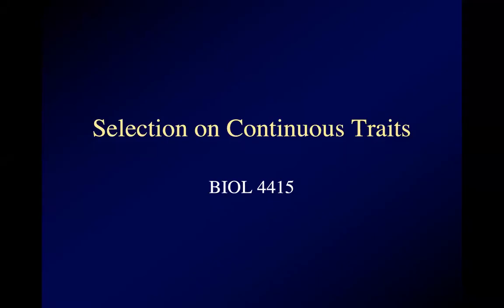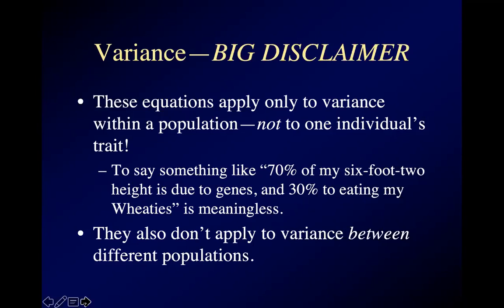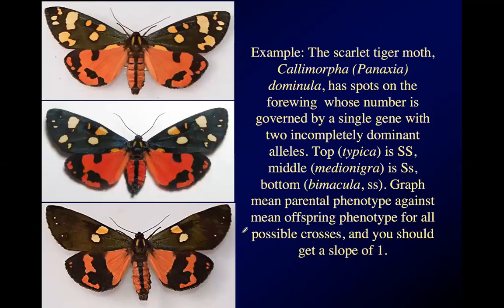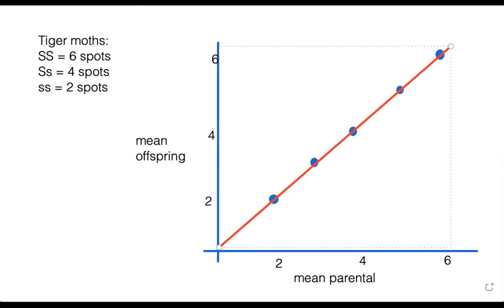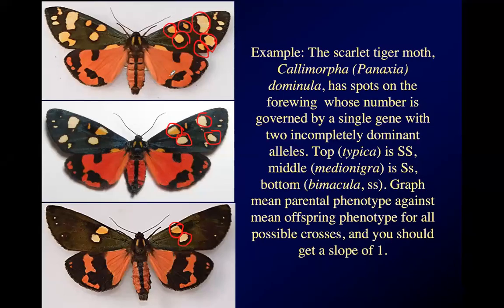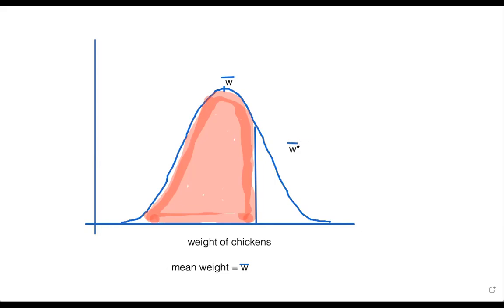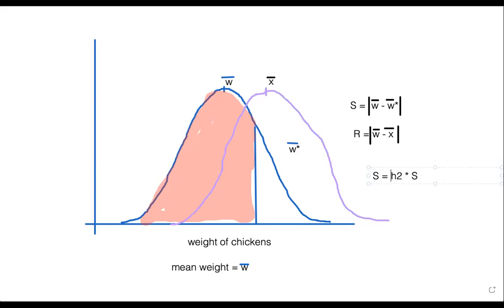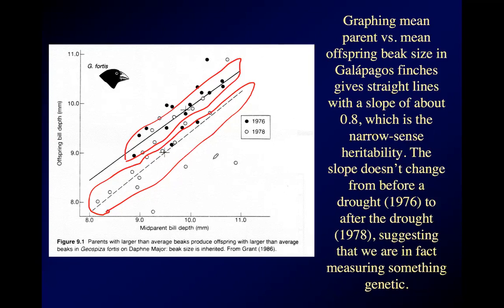BIOL 4415, Lecture 6a, 6/11/2021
More on selection on continuous traits, with a discussion of phenotypic variance and how you break it down.